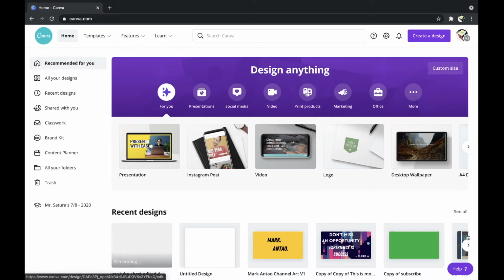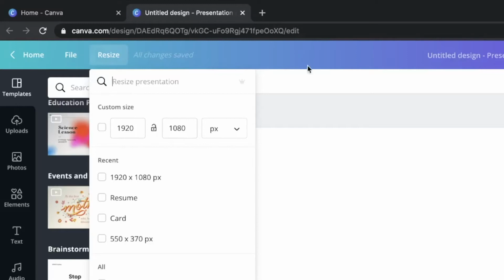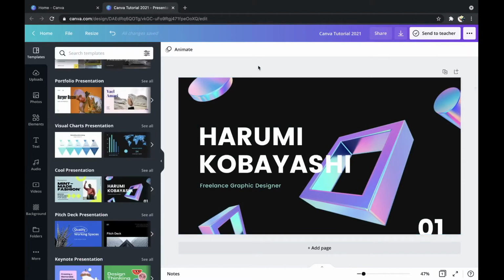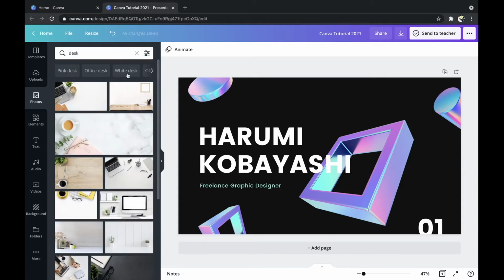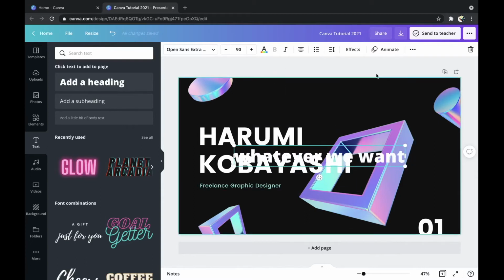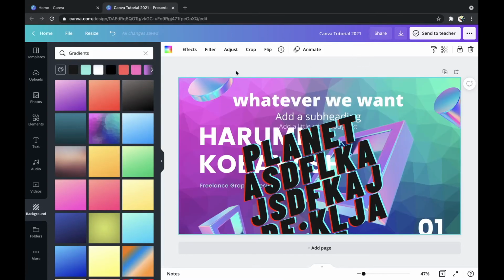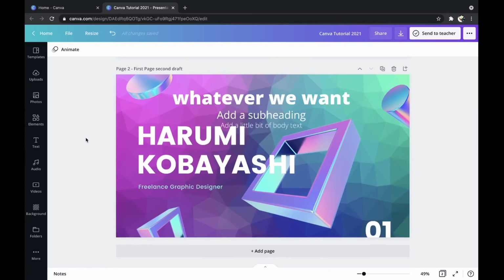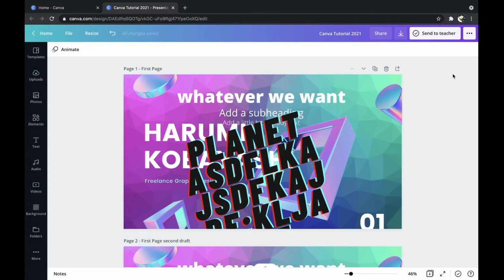Canva Course #1 - Knowing your Work Area! - Creative Coding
Hey guys, what's up! A lot of you guys wanted some tutorials on Canva, so I decided to make a whole course on Canva! - Creative Coding